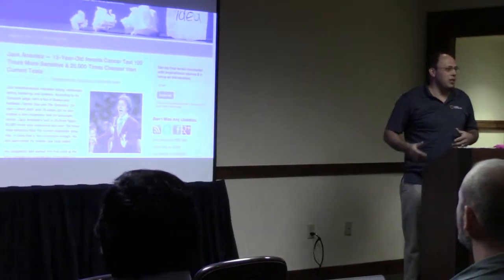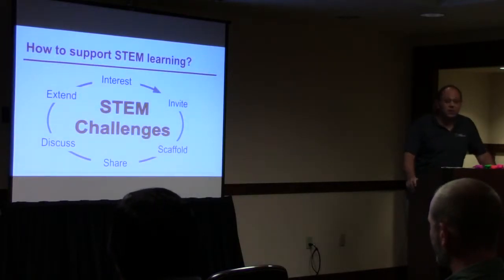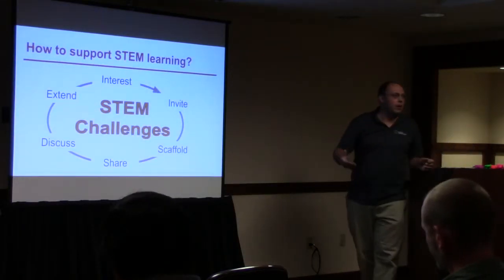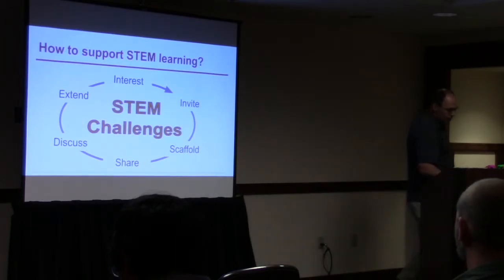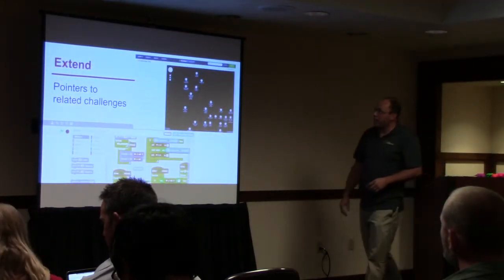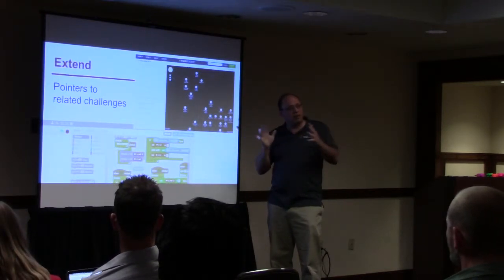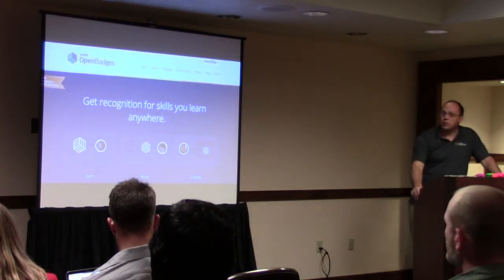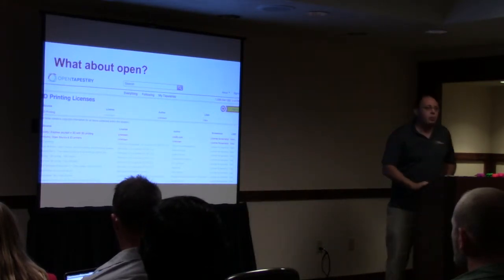Open content facilitated STEM Challenges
STEM Challenges is framework that can be used to describe, disseminate, and instantiate many existing engaging, effective learning activities. STEM Challenges include a (1) rich media description of a real-world discovery, event, or goal (e.g. colonizing mars), (2) a description of a smaller challenge that learners could actually work on, (3) interactive models and other resources for problem solving, (4) a mechanism for sharing and discussing solutions, and (5) extensions to more challenges. A STEM Challenge platform should support cataloging existing good challenges by reference and providing the ability for individuals and groups to "instantiate" the challenges for their contexts, adapt existing challenges, and creating new ones. This session will give examples of how open content and tools such as Open Tapestry can play a key role in enabling the implementation and dissemination of the STEM Challenges.